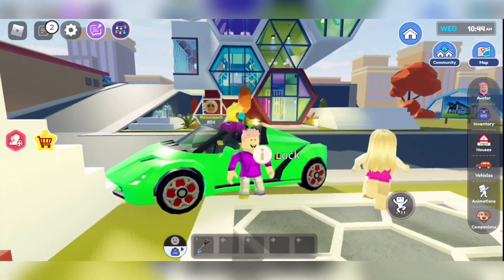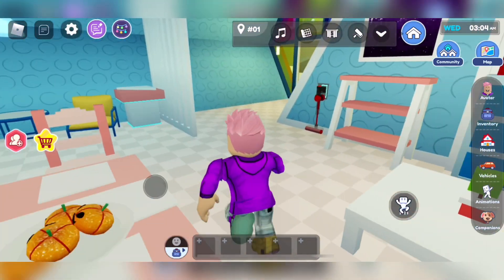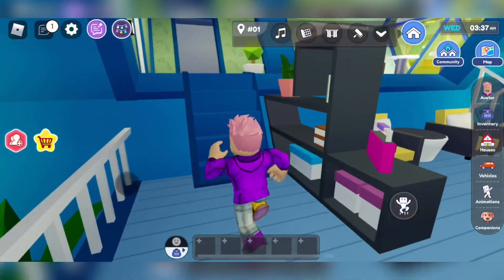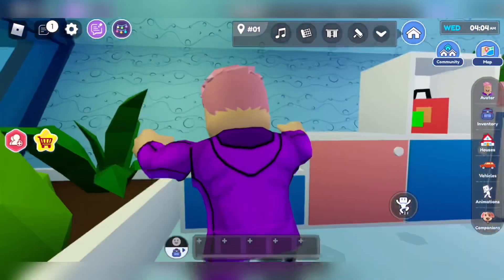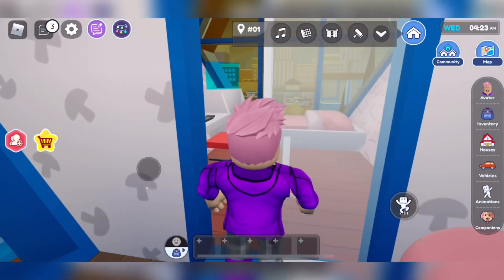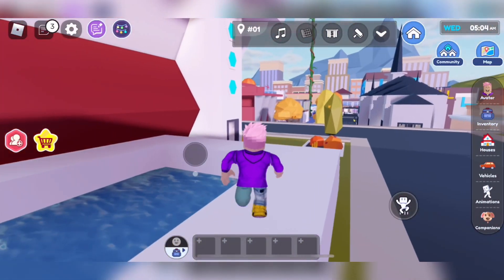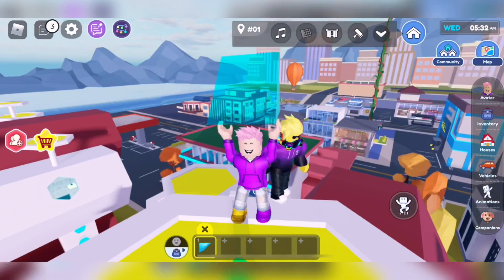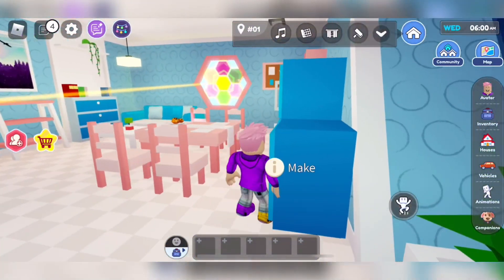NEW HOUSE HEXAGONS! *Secret* UPDATE 25 LIVETOPIA ROBLOX